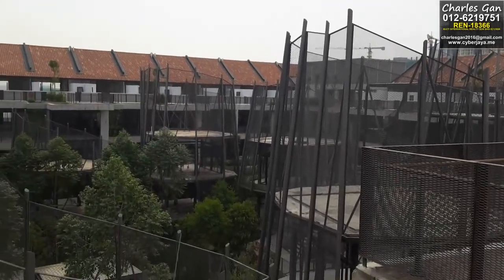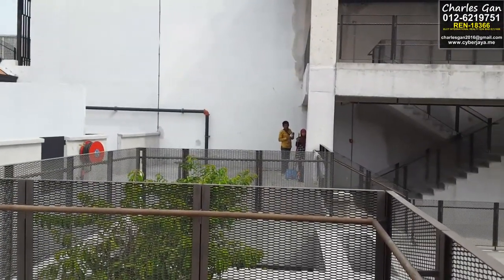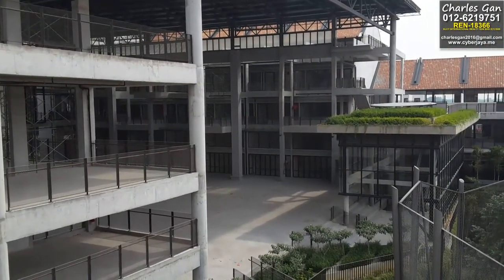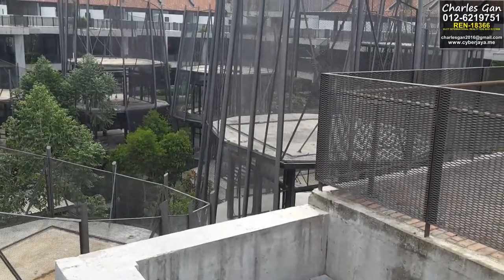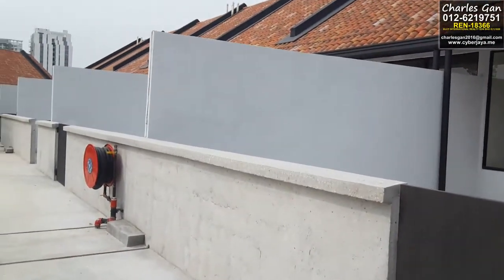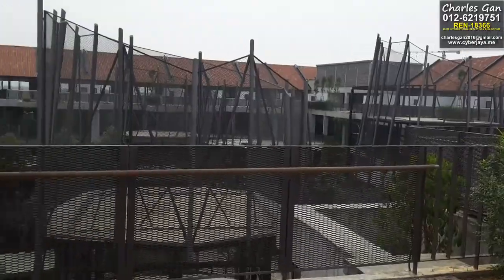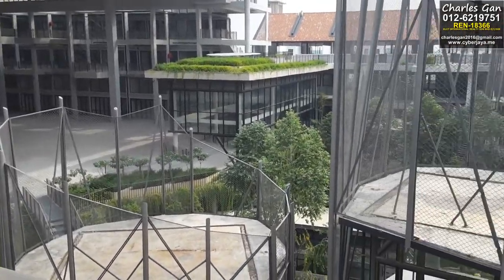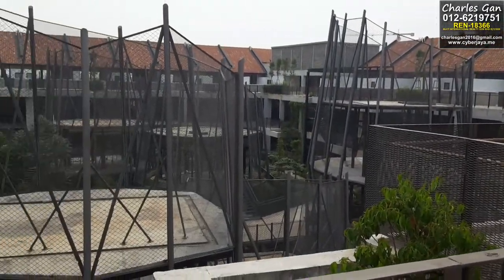Tamarind Square Cyberjaya Roof Top Garden and Commercial Shop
A quick video taken from the Tamarind Square roof top garden showing a clear video on the event hall, centre retail units, and roof top shop office. This is combination of commercial property and some developer units are still available.